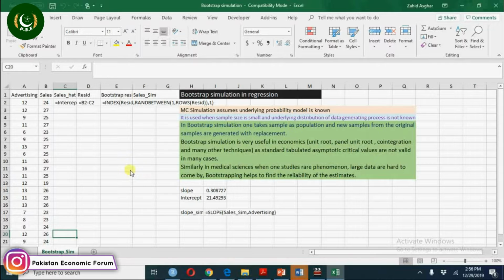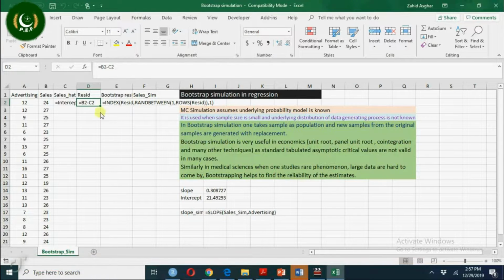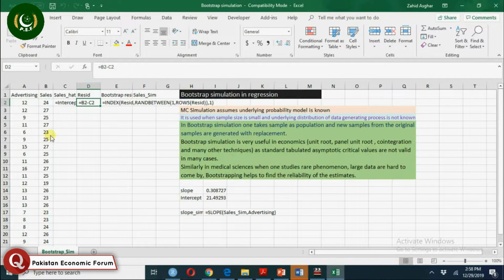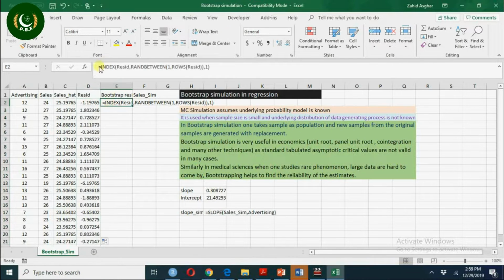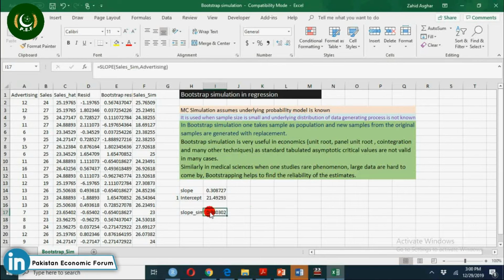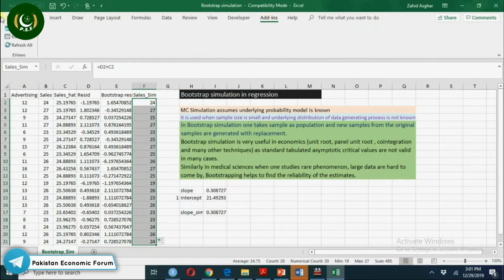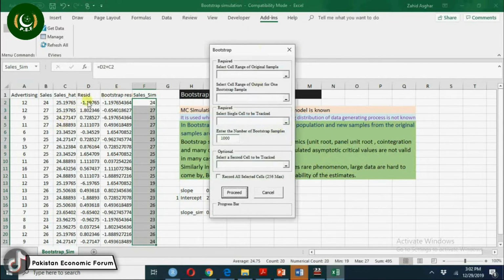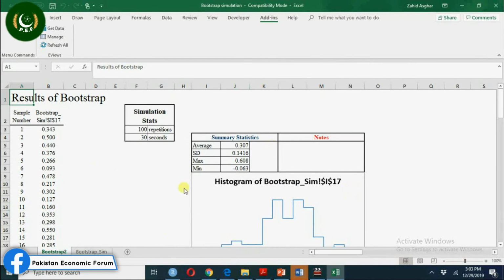Bootstrap Sampling Simulation Experiment | Professor Zahid Asghar | Pakistan Economic Forum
Bootstrap Sampling Simulation Experiment In Regression/Econometric Analysis Using Excel | Professor Zahid Asghar | Pakistan Economic Forum

Bootstrap Sampling Simulation Experiment In Regression Analysis Using Excel